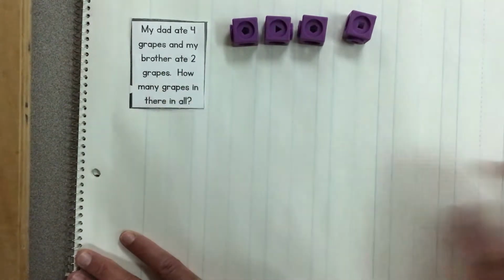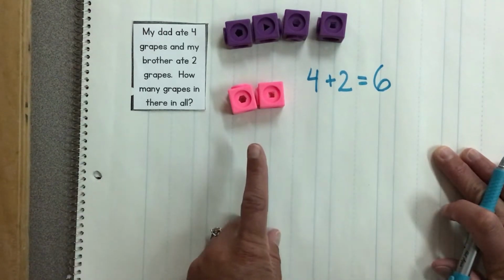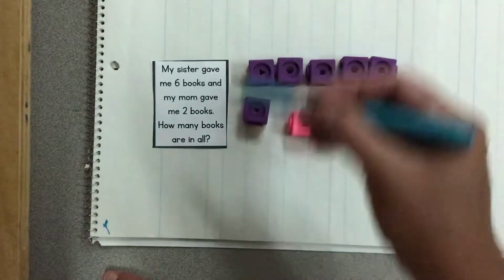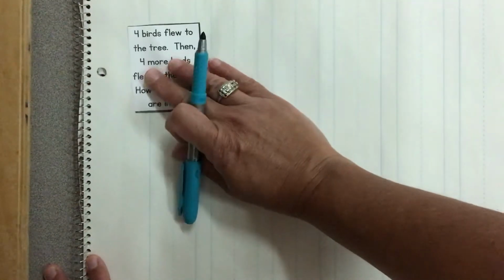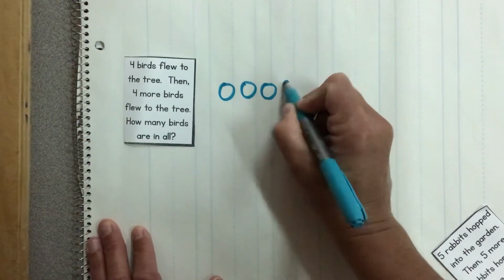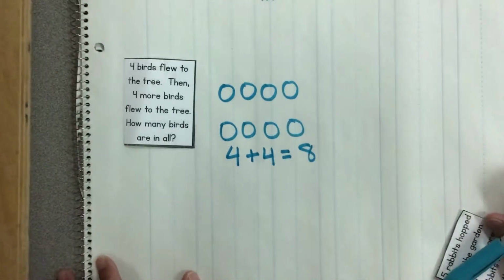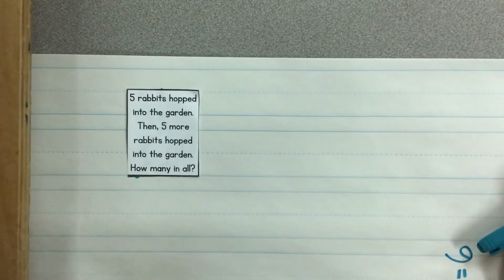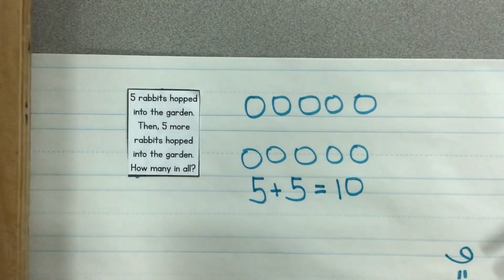September 24, 2020